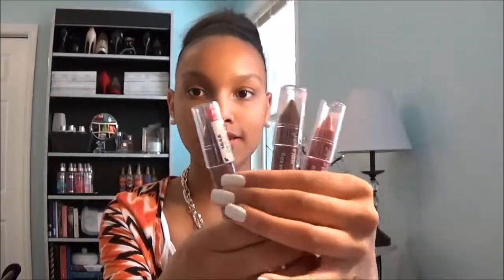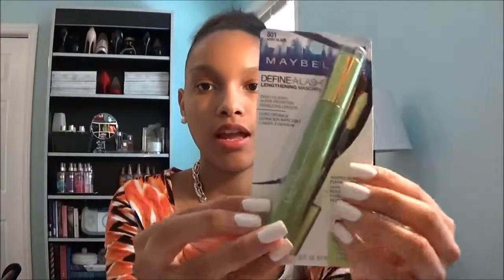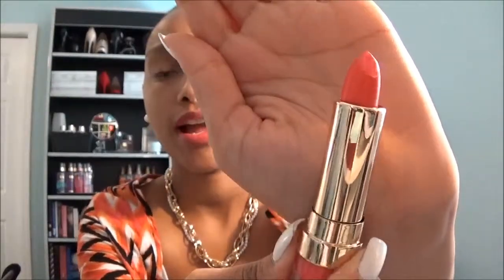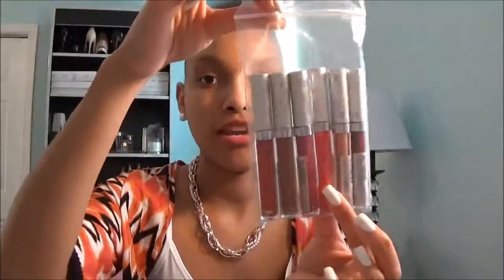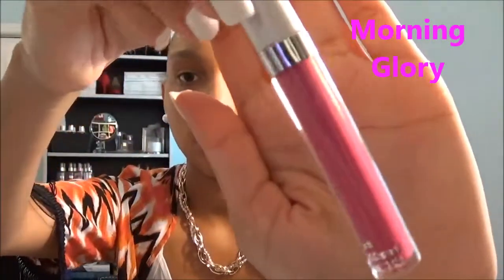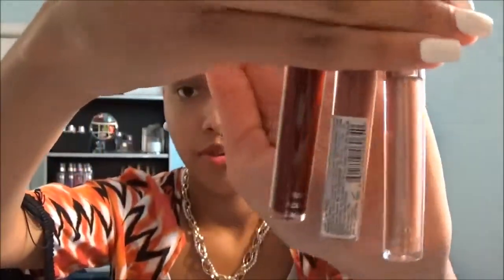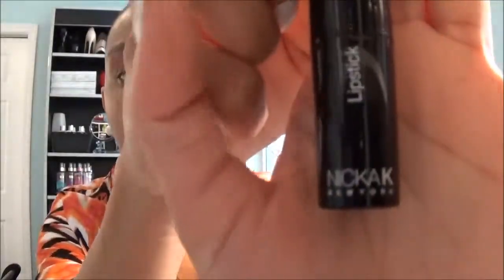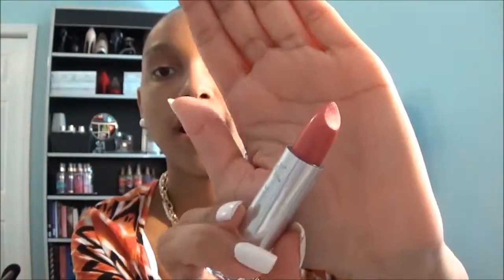Super Affordable Lip Products Haul!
I wanted to spice up my lip collection a little bit so I decided to indulge myself with a supper affordable shopping spree. I'm all about good prices.

Wet n Wild Products: Price range $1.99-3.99

NK Glosses: Price range $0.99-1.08

F21 Lip sticks: Price Range $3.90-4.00

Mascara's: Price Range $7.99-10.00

Compact Mirror $3.90